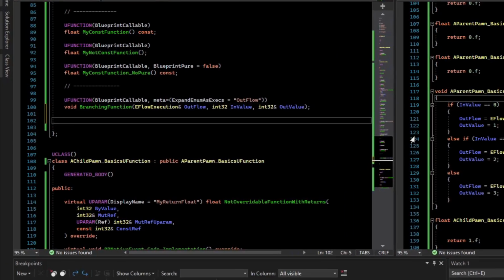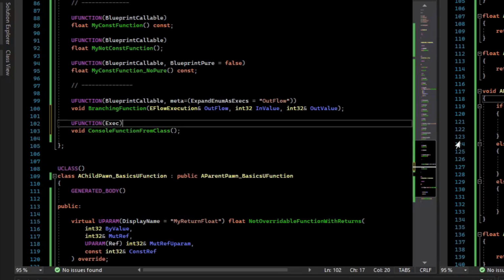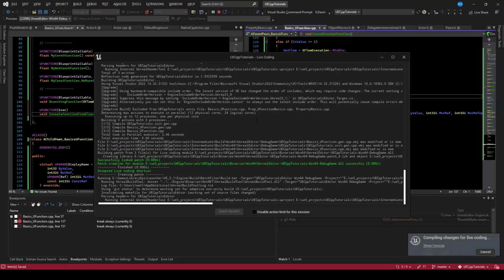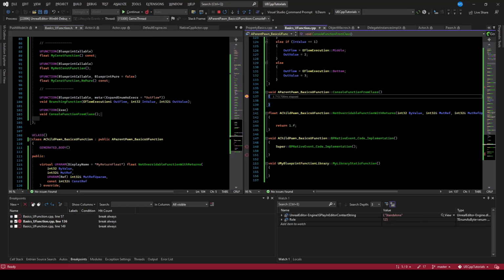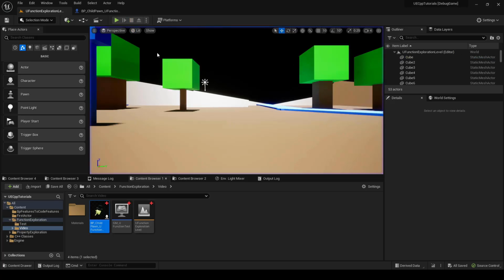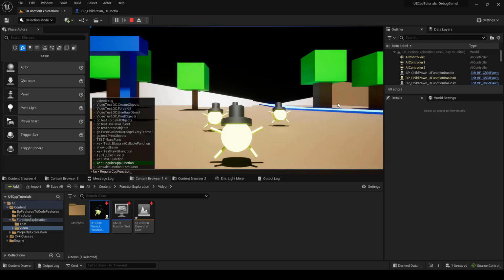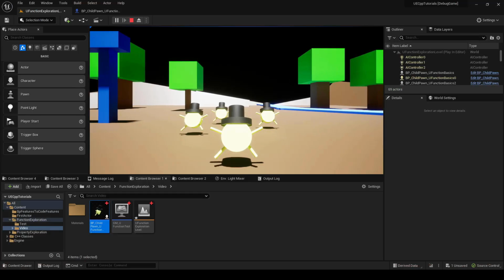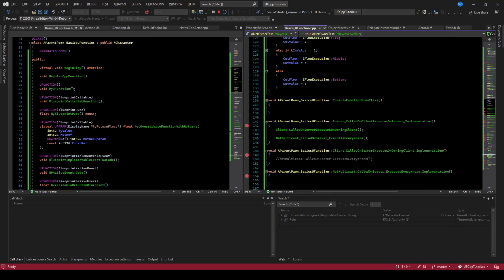Unreal C++ Exec Functions vs ke * - UE C++ Tutorial 6 Pt7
Exec functions are one of many methods for testing in the game. Exec funtions are special in that they are associated with the player that typed the exec function.
Other methods, such as "ke * func_name" (remove quotes and replace with a ufunction name to test) however is invoked on multiple actors.
Console commands are also different in that they don't have an association with the player that invoked the command.
So execs can be useful for certain cases where you want to make a test that directly comes from your player.

Note though, that the player controller has a "cheat manager" that you can subclass.
I will cover that in a later video, but cheats should likely go there instead of writing a bunch of exec functions on your classes.
However, there still may be cases where an exec function is useful, so it is good to know how they work so you can understand the code you see in engine, and use them when you need them.

0:00 Explaining Exec
0:18 Limited Classes that can use execs
0:24 Usefulness of Exec over other alternatives
0:30 Writing an example exec function body
0:40 Testing Exec Function In PIE
1:01 Comparing Exec VS `ke *`
1:15 Calling Exec when there is multiple pawns/actors
1:25 Calling `ke * func` with multiple pawns/actors
1:45 Summary of Exec vs `ke *`
2:00 Outro

UFUNCTION(Exec)
void ConsoleFunctionFromClass();